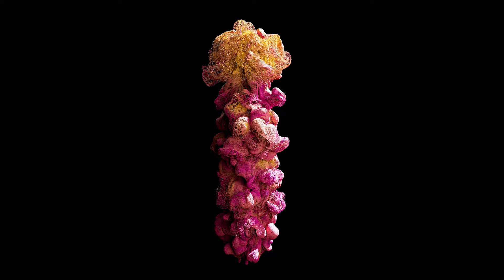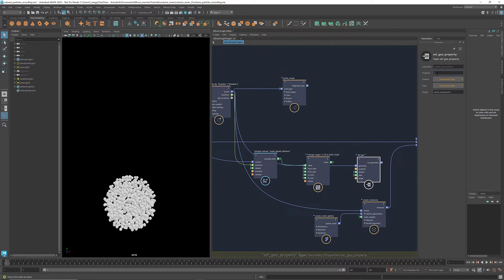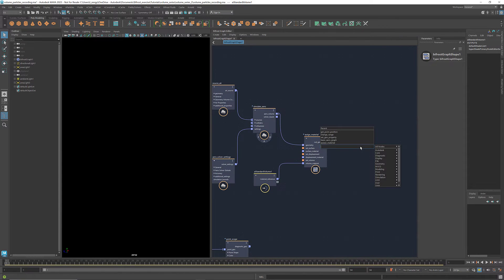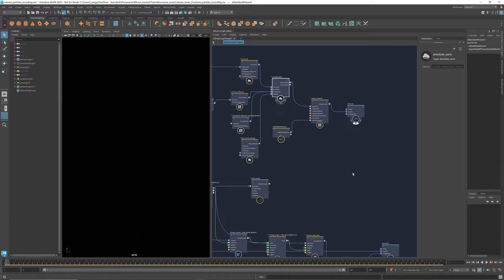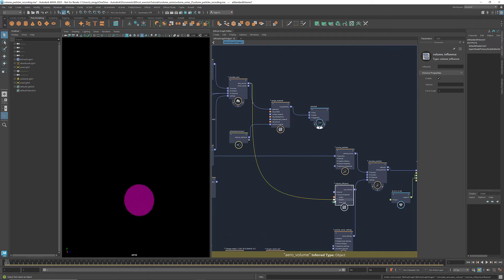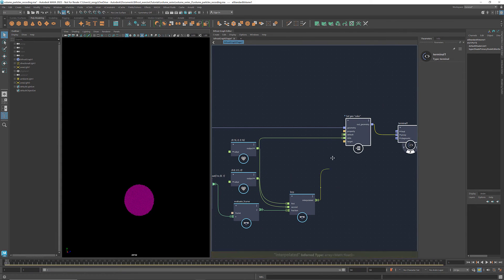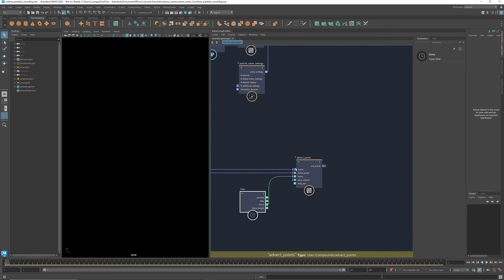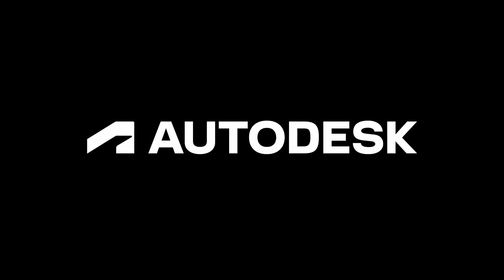Understanding Volumes Episode 2 - Particle Simulation with Aero Volume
This is the second tutorial of the Understanding Volumes series. In this video, 3D artist Yingying Z teaches you how to use an animated aero volume to drive particle movements in Maya’s Bifrost plugin. You’ll also learn how to set scales and colors based on voxel properties of a volume.

00:00 – Intro
00:20 – Scatter points in a volume
03:40 – Set up an aero simulation
07:17 – Simulate particles with aero volume (method 1)
11:13 – Create color variations based on voxel velocity values
13:14 – Fine tune the aero simulation
14:53 – Simulate particles with aero volume (method 2)